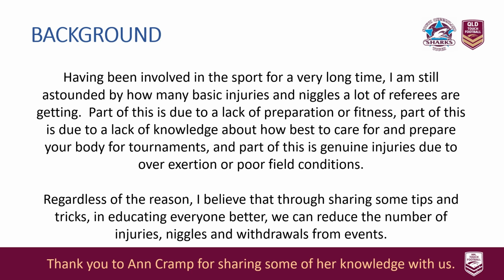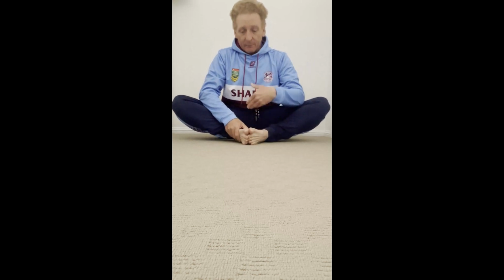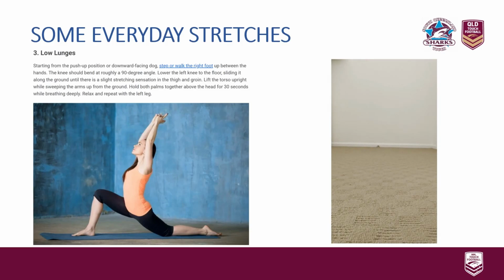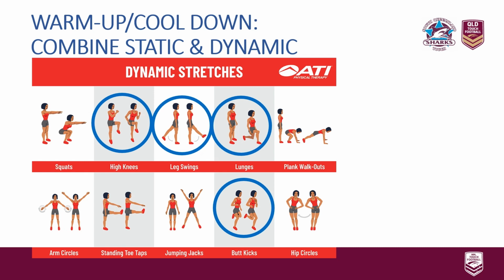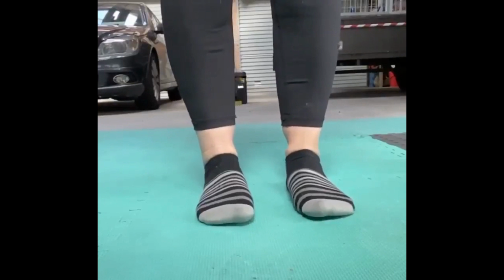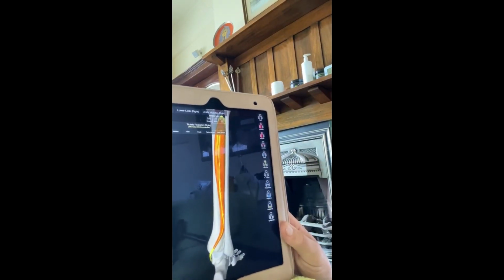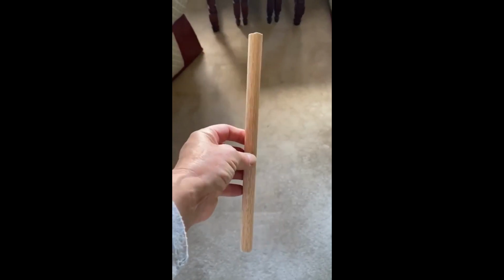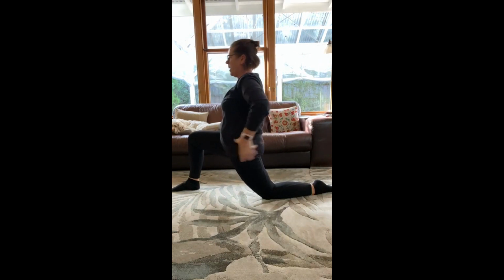OSA - Referee Body Preparation & Management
This episode of One Step Ahead focusing on a topic too often overlooked ... the preparation of our bodies to sustain heavy workloads in differing conditions.  Massive shout out to Ann Cramp for her guidance.  This is your time to feature.  We would love for you to send us your tips, tricks, advice, videos so you can feature in a follow-up episode.